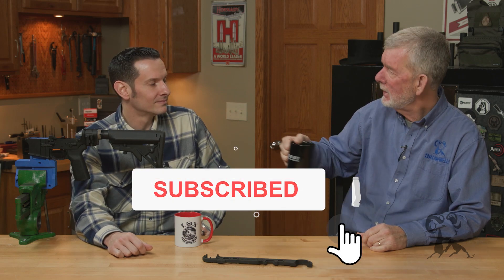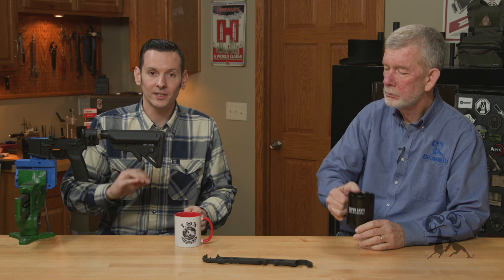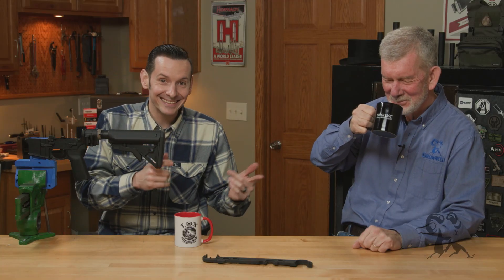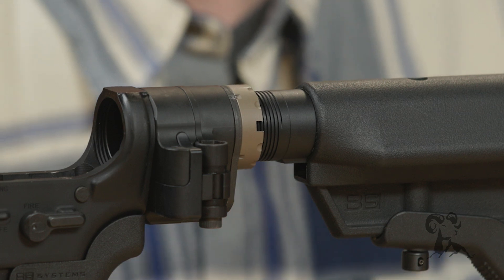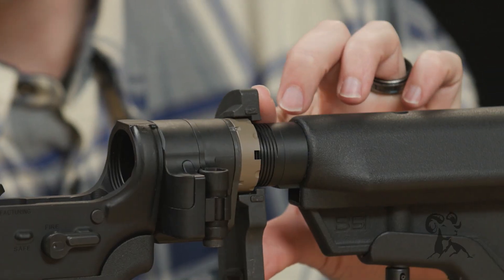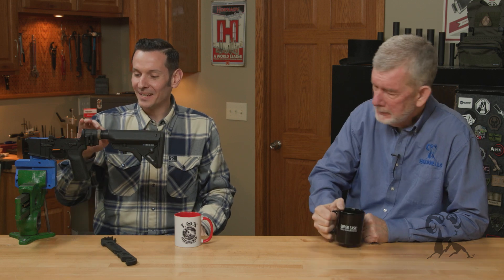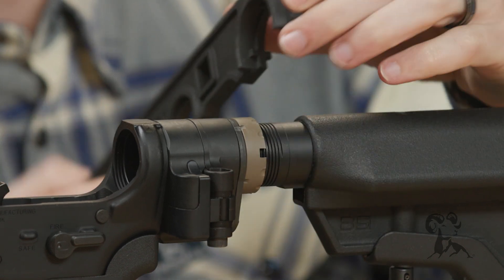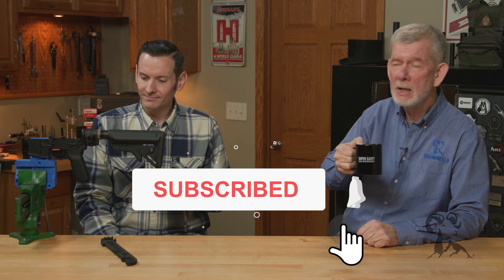Smyth Busters: Can You Un-Stake an AR-15 Castle Nut?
If you've watched our earlier videos about staking an AR-15 castle nut, you know Caleb is very much in favor of staking. His Gun Tech™ colleague Steve likes to reconfigure his guns often, so he's less of a staker. Maybe you've seen some of the internet forum / social media talk that once you've staked a castle nut, it's permanent, and you can't un-stake it. Fact or fiction? Caleb calls, "MYTH," and shows us HOW to un-stake an AR-15 castle nut.

Get out your AR-15 armorer's wrench or a dedicated castle nut wrench, properly interlock the wrench's teeth in the castle nut's notches, and go "loosey-lefty" to loosen the nut. It takes hardly any extra leverage to break the stakings and free that castle nut to unscrew it. That's because staking simply prevents the castle nut from vibrating loose and letting the receiver extension (aka, buffer tube) work loose in turn. It's doesn't weld the castle nut permanently in place or anything like that.

The myth is handily BUSTED with practically no effort. A staked castle nut is by no means permanent and can be removed with the same ease as an un-staked one. In fact, you can say the guys are willing to stake their reputations on it!

CALEB'S RECOMMENDATION: When you remove a staked castle nut and then go to reinstall it, replace the endplate. A mil-spec endplate costs only a couple-few bucks. You want clean metal on the plate for the new staking notches.

Wondering why we stake the castle nut in the first place? Check out "Smyth Busters: Does an AR-15 Castle Nut Have To Be Staked?"

Want to learn how to make your stake well done? Check out our earlier video, "Quick Tip: The Right Way To Stake an AR-15 Castle Nut"